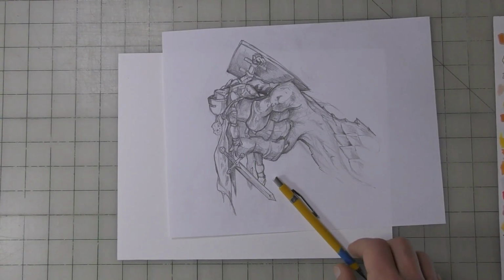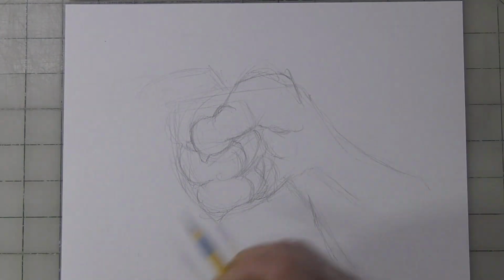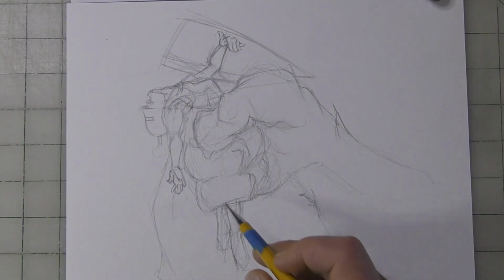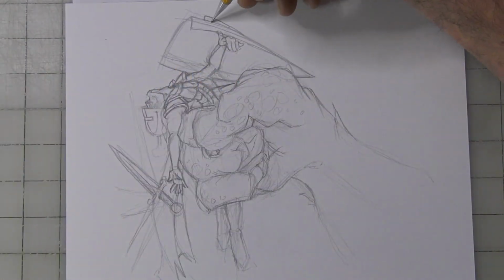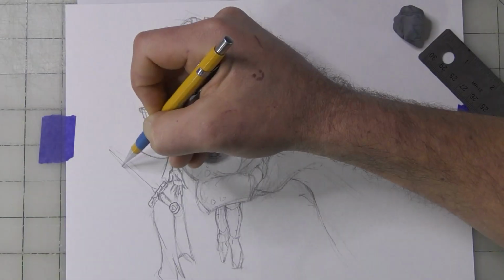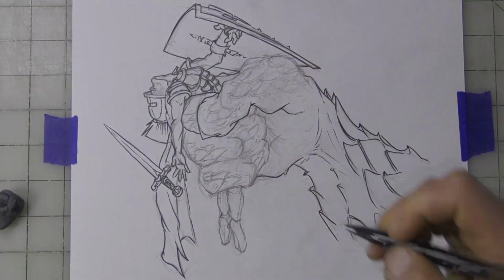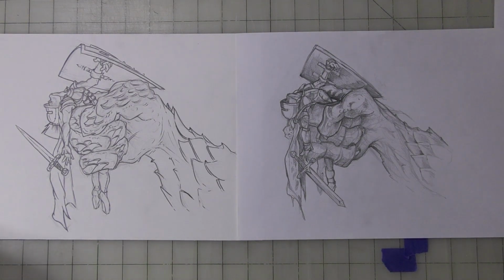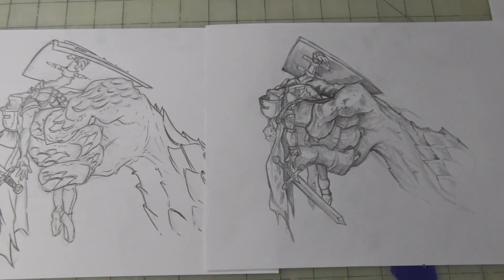Defeated Knight 1